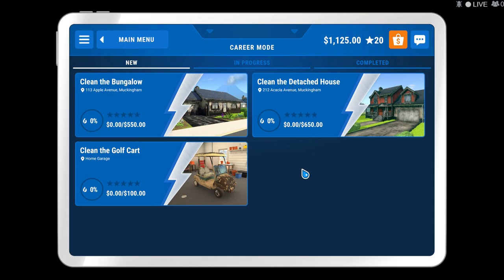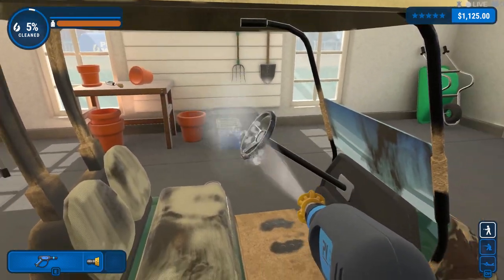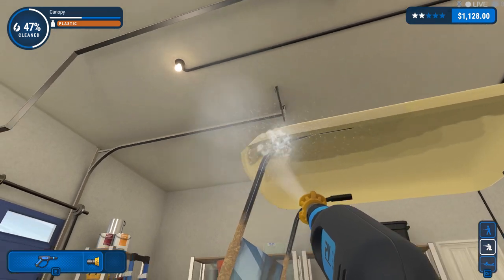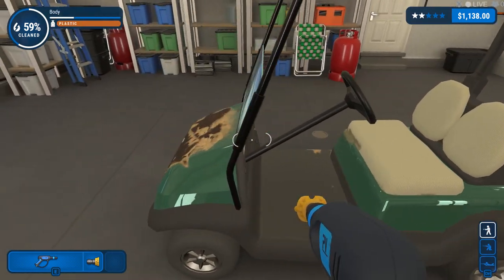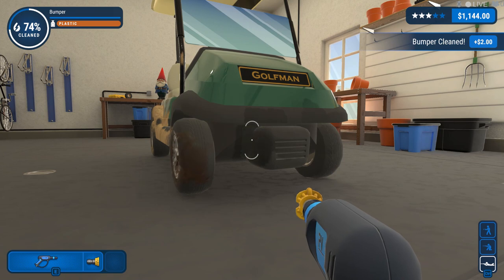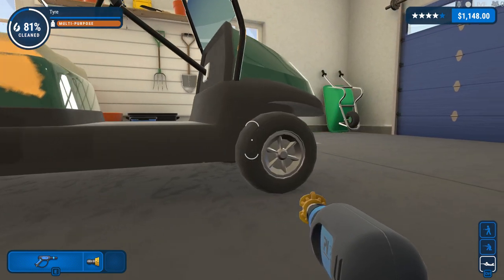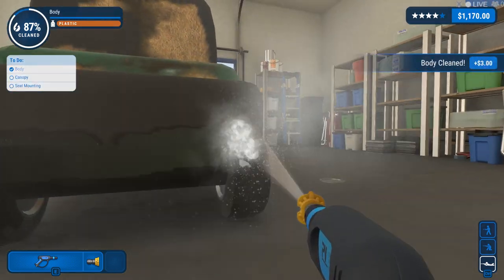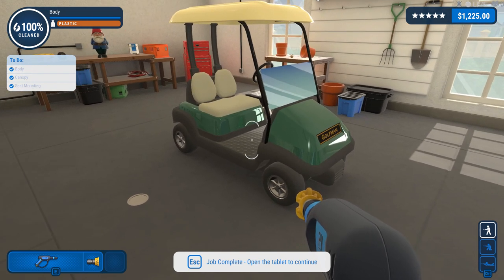PowerWash Sim.: Short Cleaning Golf Cart